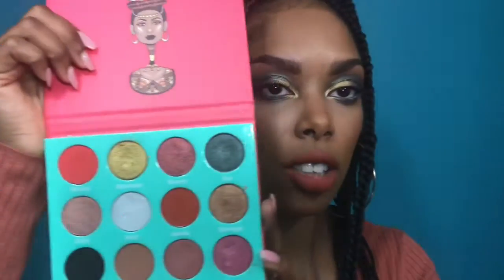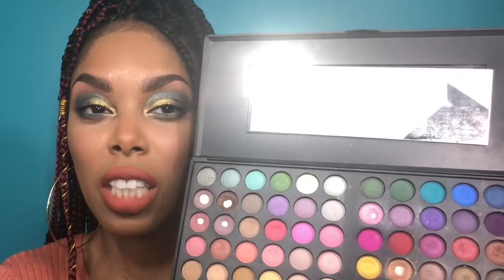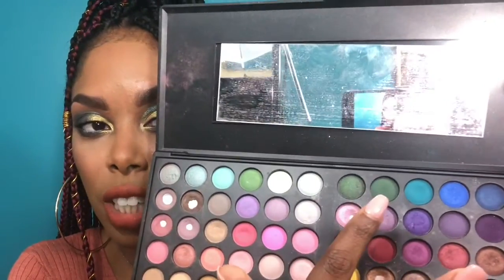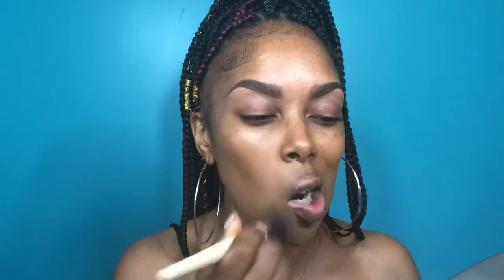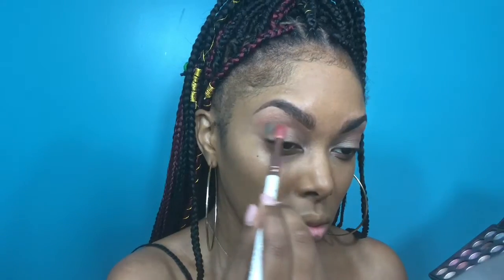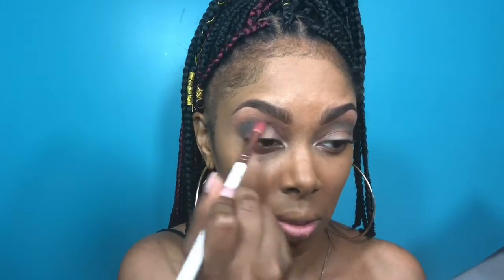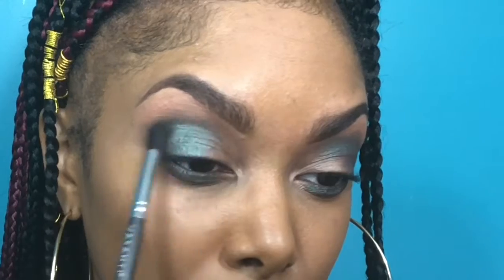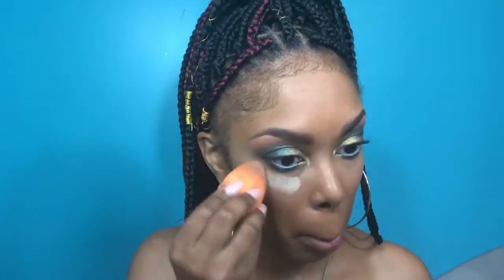Green Goddess fall makeup tutorial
ＰＲＯＤＵＣＴＳ ＵＳＥＤ:

Honest Beauty everything primer luminous base
L’Oréal INFALLIBLE  PRO-MATTE (109) classic tan
 BH DAY & NIGHT Palette
Juvia’s Place ~ The Saharan Palette
L’Oréal INFALLIBLE PRO-MATTE concealer (05)
Colourpop no filter setting powder ( banana)
NYX MATTE BRONZER~ Deep tan
OFRA COSMETIC LABATORIES ~ Blush Chameleon
Art Naturals makeup setting spray
Ɩı℘ʂ❤️
Juvia’s Place - SOIL
Kylie Cosmetics - Pumpkin

Ｐｉｎｔｒｅｓｔ: 1984_SLS
ＦＩＬＭＩＮＧ ＥＱＵＩＰＭＥＮＴ
Camera: IphoneX

🛑тнιѕ vιdeo ιѕ noт ѕponѕored, all opιnιonѕ are мy own.